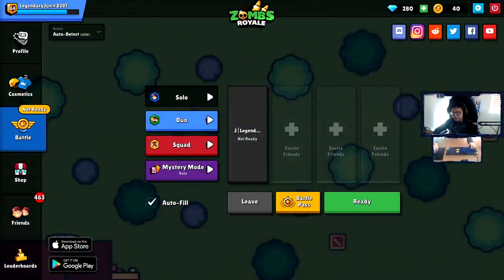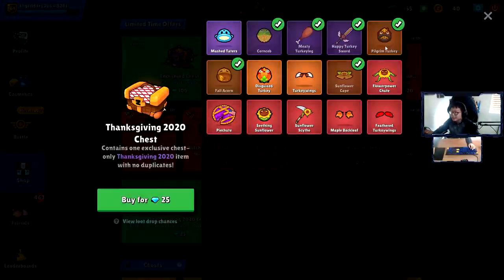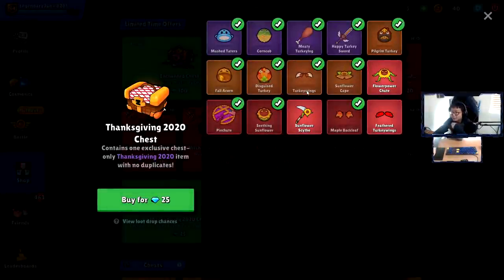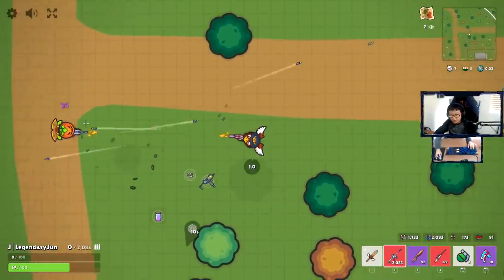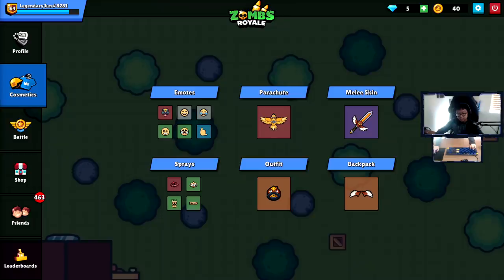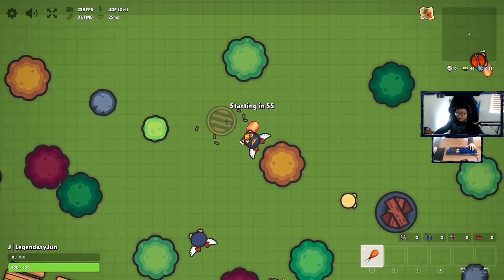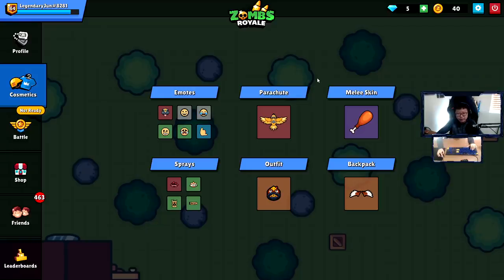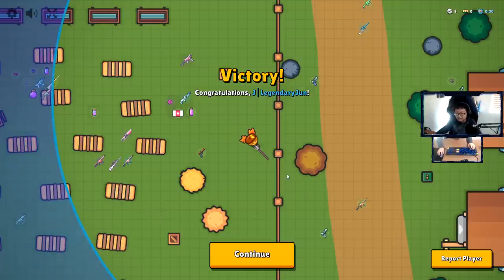*NEW* Thanksgiving Chest Opening and Showcase! | ZombsRoyale.io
Happy Thanksgiving!
0:00 - Intro
0:51 - Chest Opening
3:24 - Gameplay
12:36 - Outro